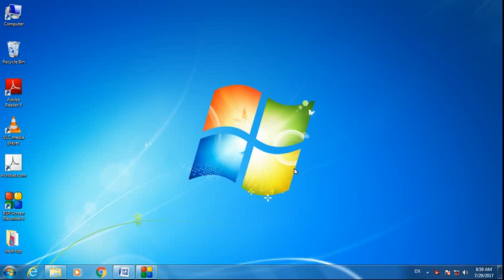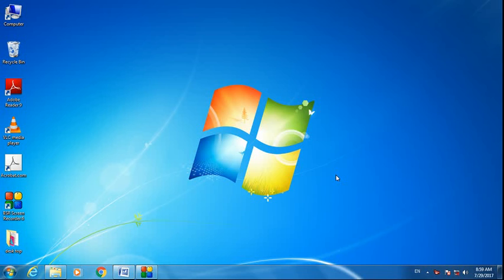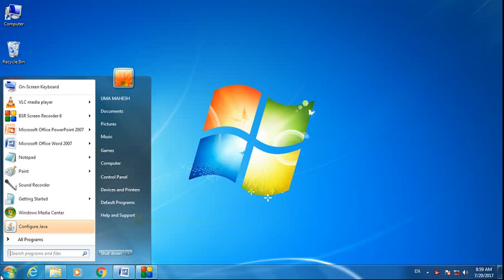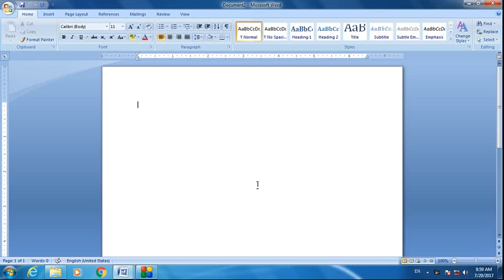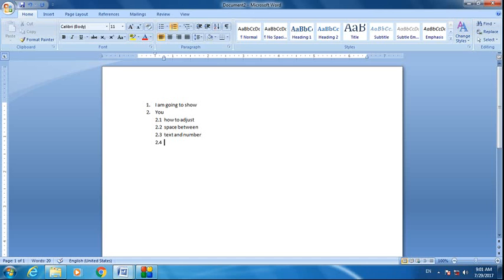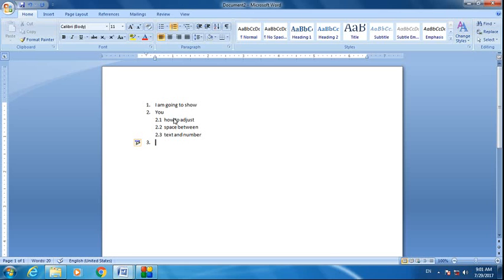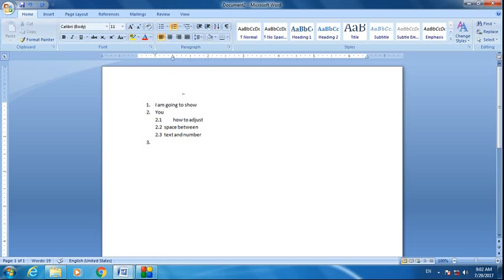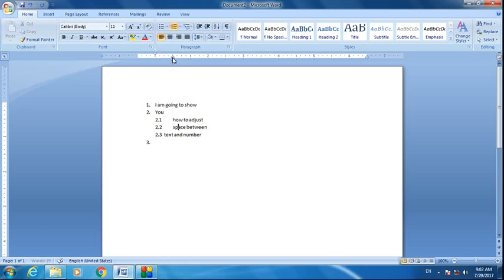How to adjust space between numbering and text in Microsoft word | how to add numbers in MS word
This video shows how to adjust space between numbering and text,  bullets and text in Microsoft word. This video also shows how to select numbering and bullets.

This channel provides tutorials for simplifying technical problems related to software.